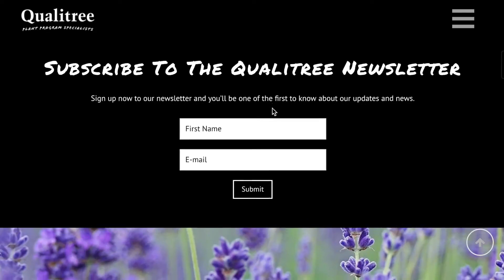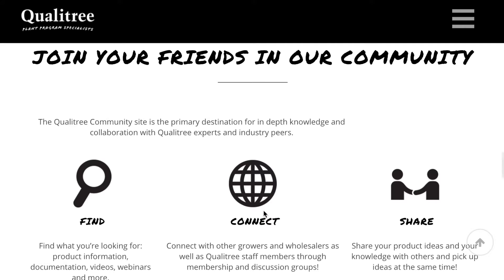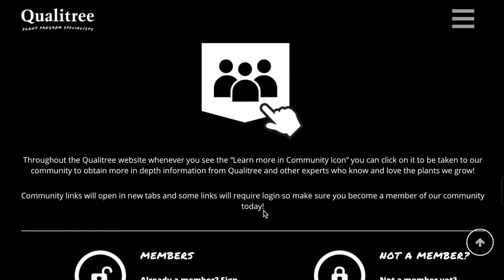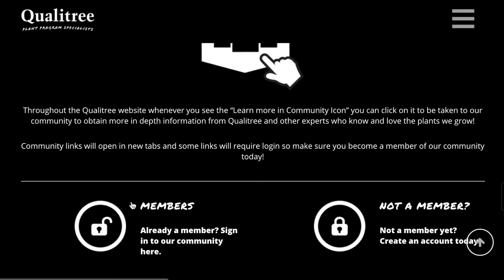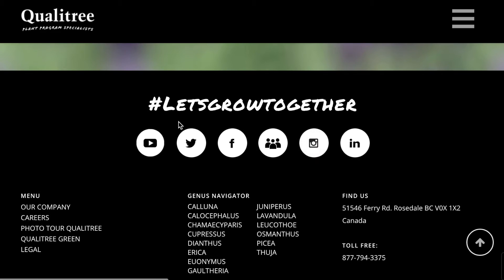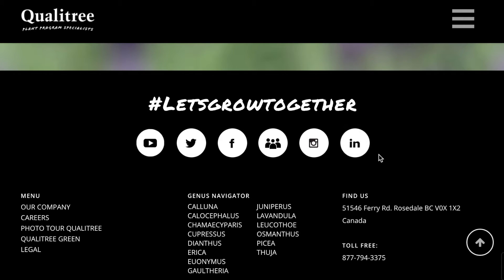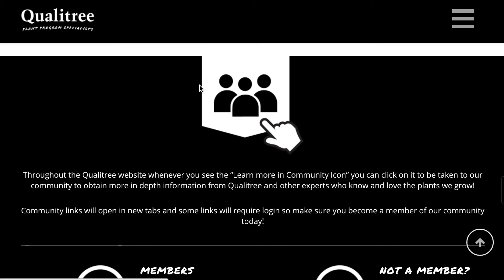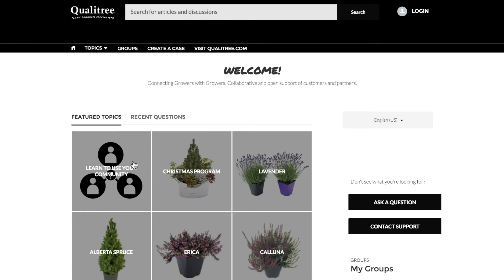How to get to the Qualitree Community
Stay active in the community. But first learn how to get to the community! Lets work together! Lets Grow Together!